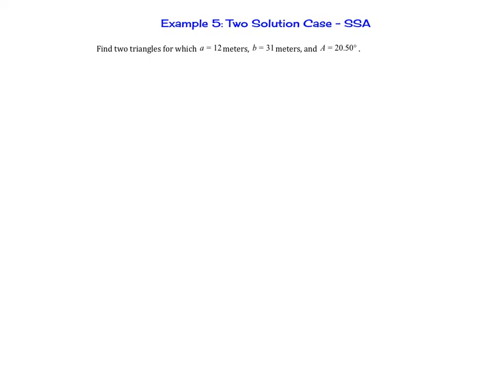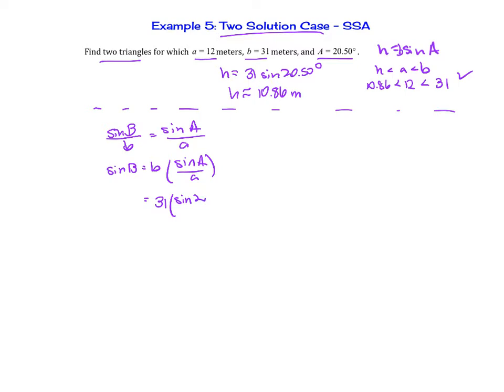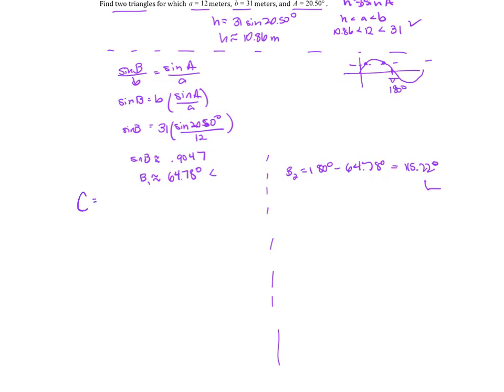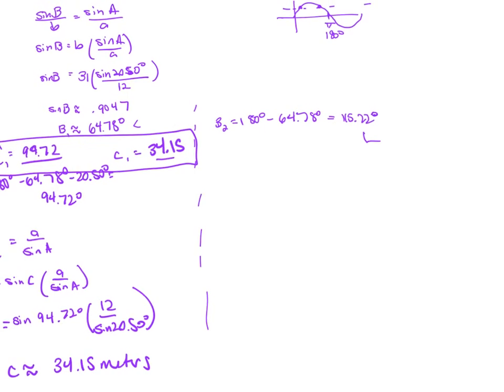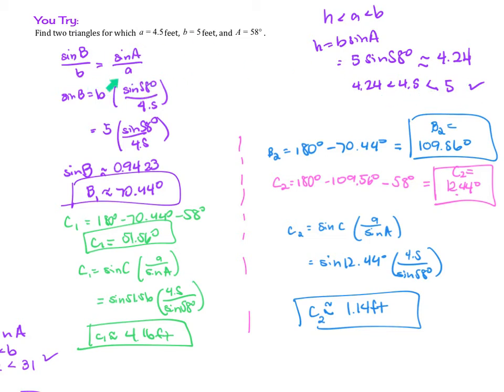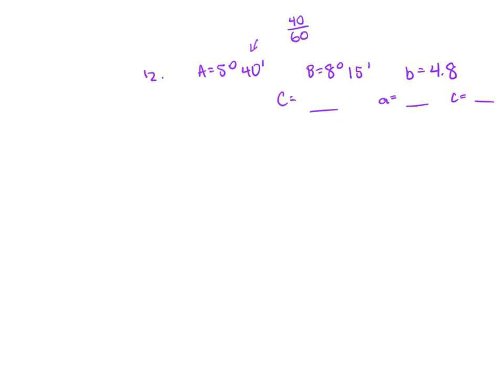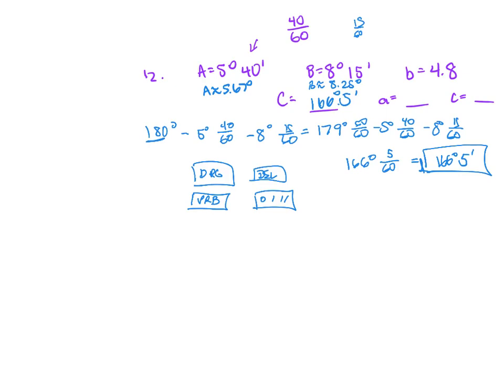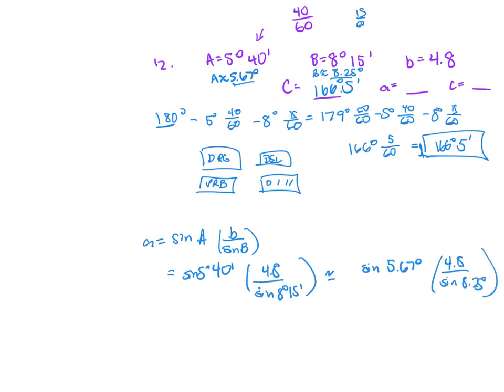6 1 Day 1 Law of Sines Ex 5 Two Solution Case HW Help 12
Law of Sines (Precalculus)